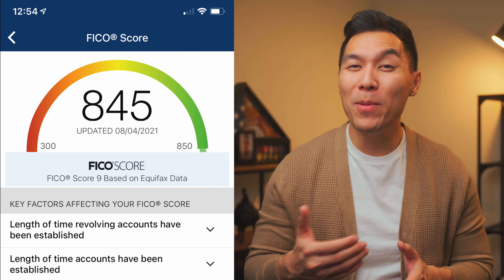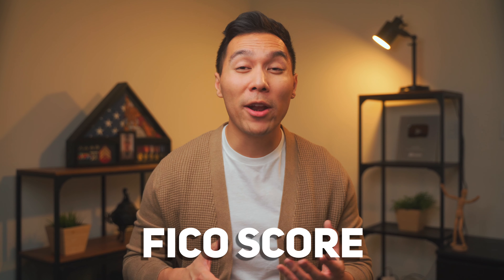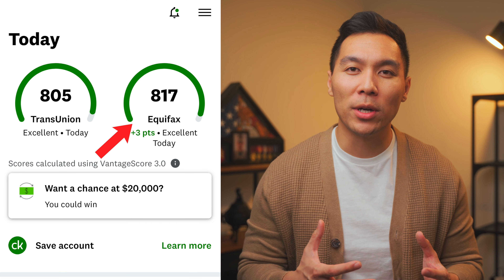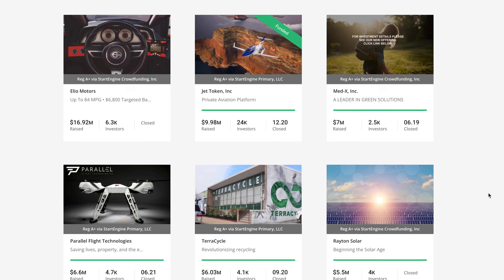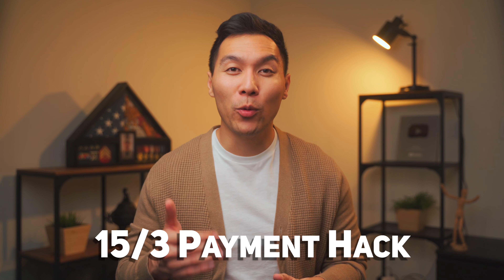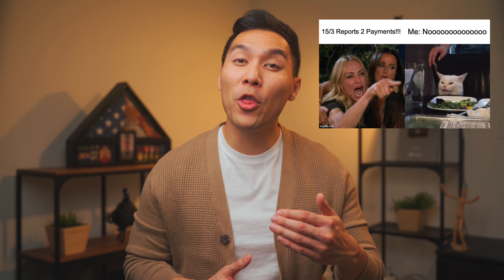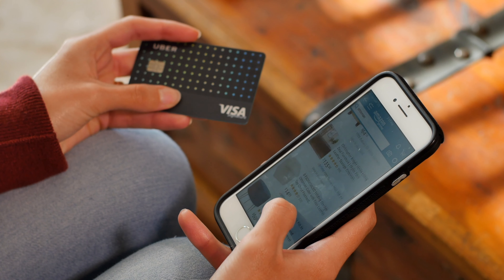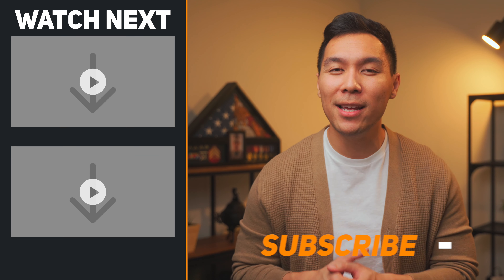BOOST Your CREDIT SCORE Using This Method!!!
FREE ARTICLE 👉🏾 5 Things Investors Should Know Before Investing In Startups

In this video, I will BREAK down the AZEO method. This is a powerful credit-building technique that can dramatically increase your credit score. It also simplifies using one credit card instead of multiple.